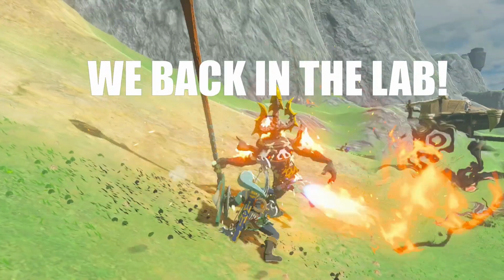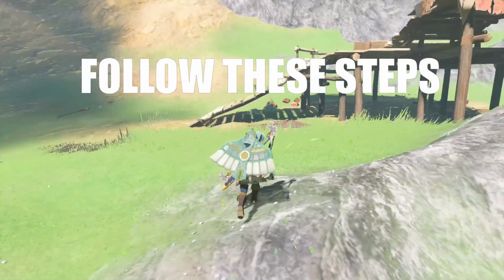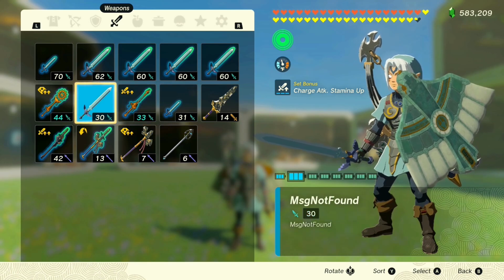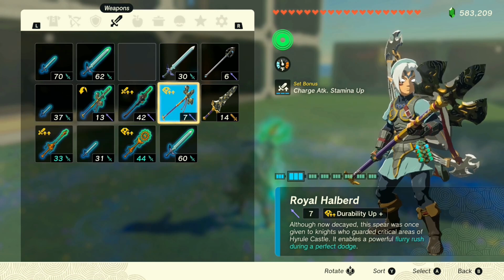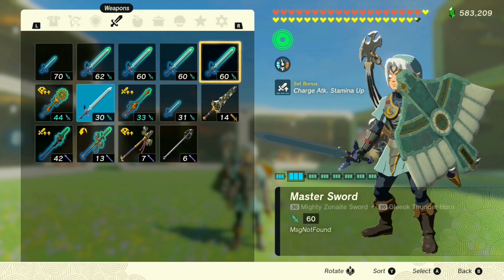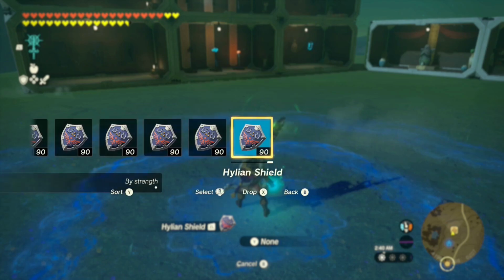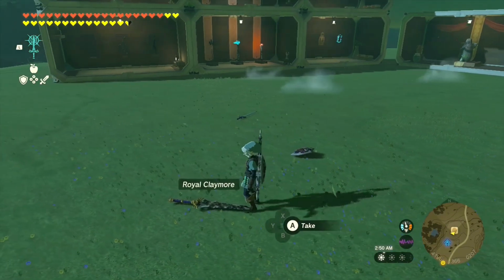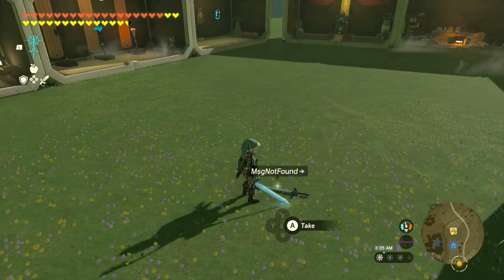GLITCH MASTER SWORD TOTK 1.1.2 | INFINITE FIRE DAMAGE ZERO COOL DOWN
LEARN HOW TO FUSE A GLEEOK FLAME HORN TO A MASTER SWORD FOR AN UNBREAKABLE AND UNLIMITED LFIRE DAMAGE WEAPON.